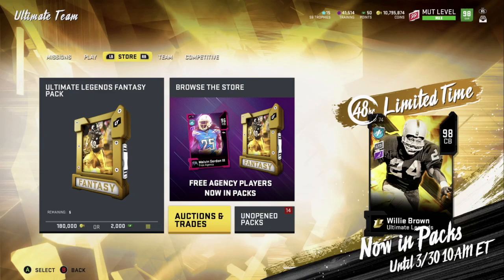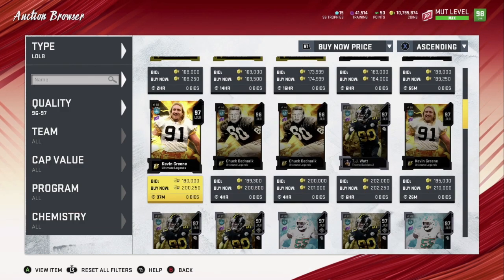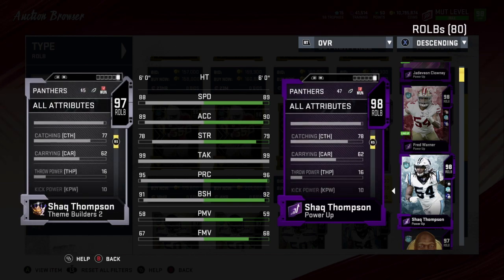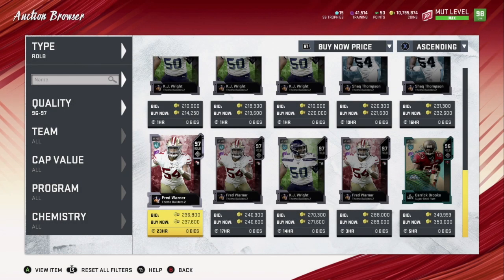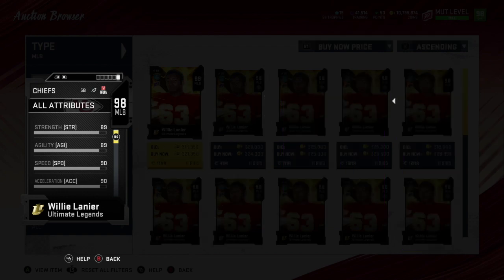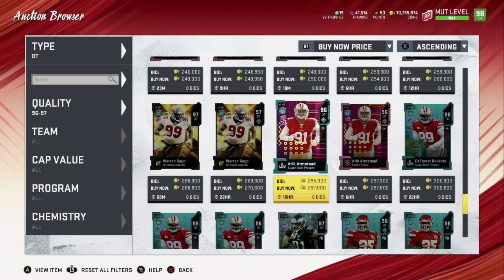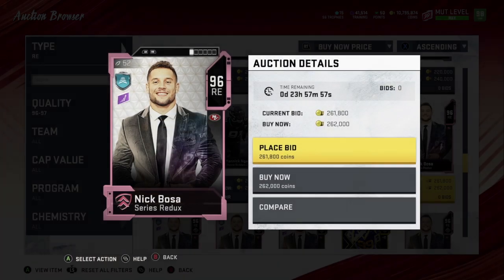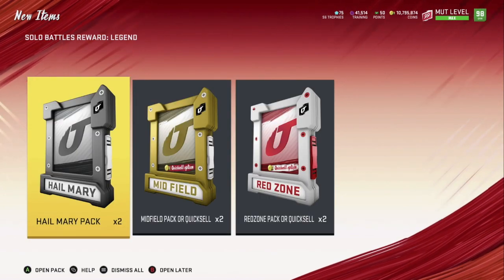TOP 5 PLAYERS AT EACH POSITION FOR LINE BACKERS AND DEFENSIVE LINE MADDEN 20 ULTIMATE TEAM MUT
WELCOME TO THE CHANNEL WHERE THE HIGHEST PULL IS YOURS EVERY WEEK!!

-96 OVR KYLER MURRAY
-98 OVR MEAN JOE GREENE
-95 OTTO GRAHAM
-98 JADEVEON CLOWNEY / $10 GIFT CARD
-$20 GIFT CARD ON TWITTER
-90 TRAVIS KELCE
-97 OVR OTTO GRAHAM
-97 OVR DEION SANDERS/$20 GIFT CARD
-ULTIMATE LEGEND PLAYER
-99 OVR PATRICK MAHOMES
-93 OVR LAMAR JACKSON
-200K COINS
-95 OVR AARON RODGERS